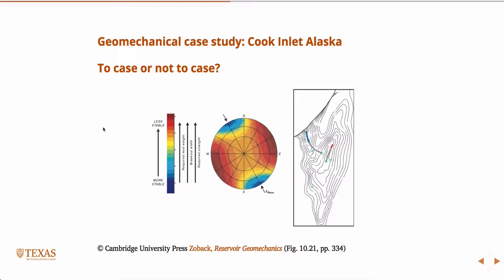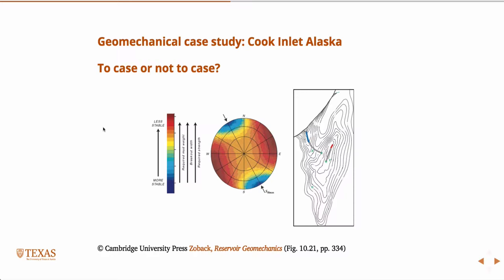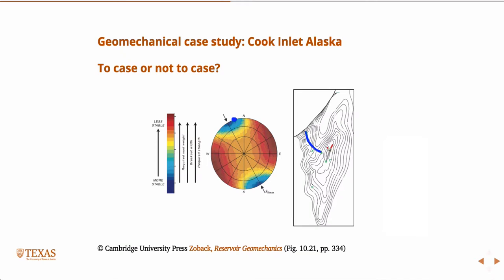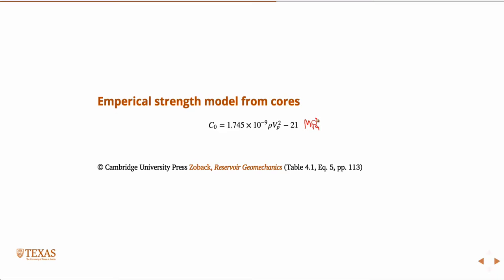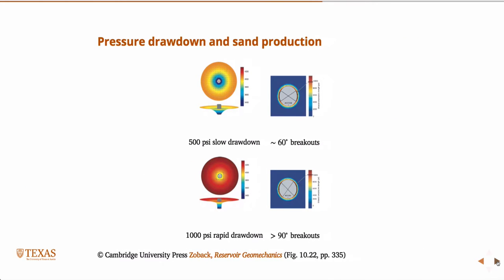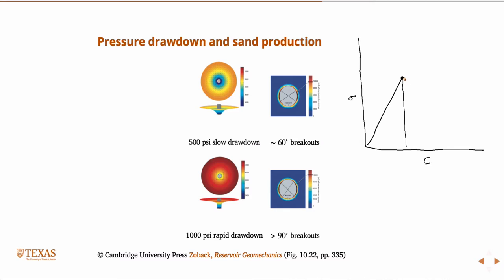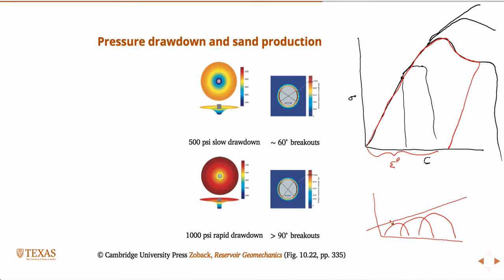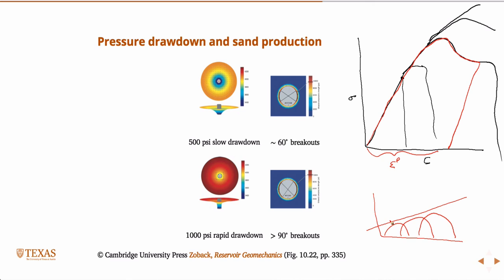Well casing case study